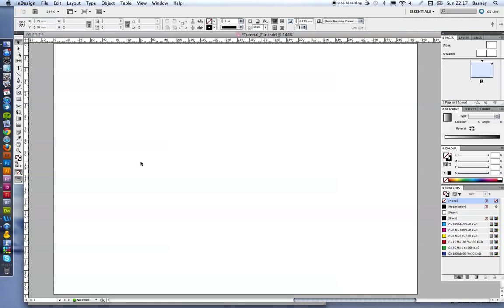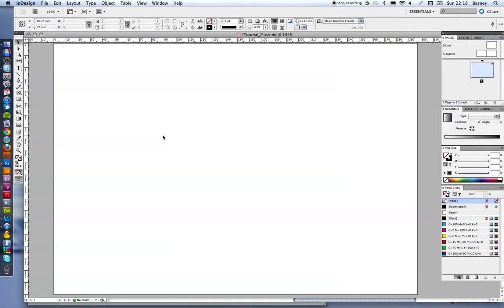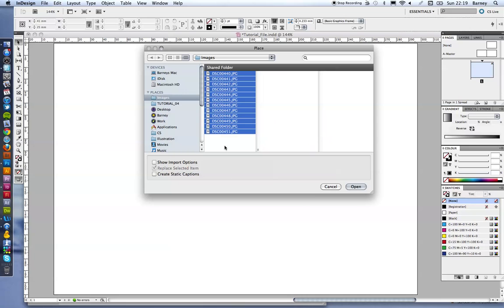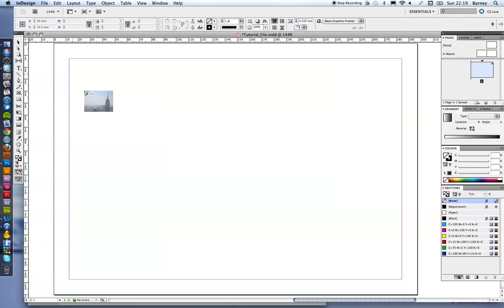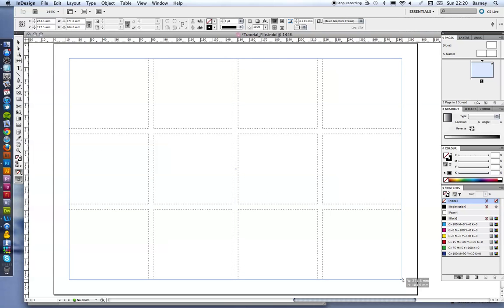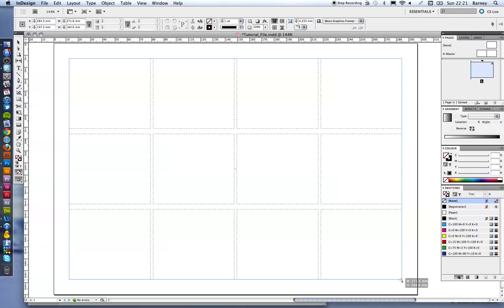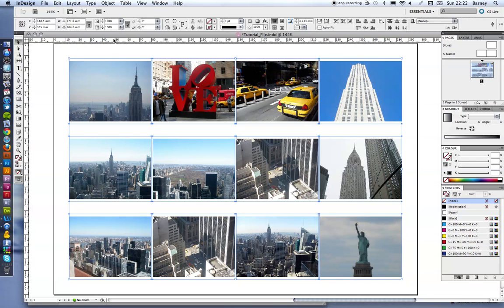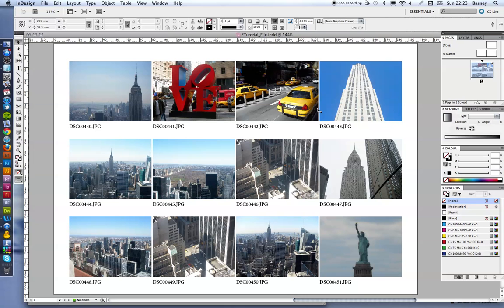Create an editable contact sheet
Lee Barnes shows you how to create a quick and easy alternative to building contact sheets in Bridge. See the full tutorial at Computer Arts